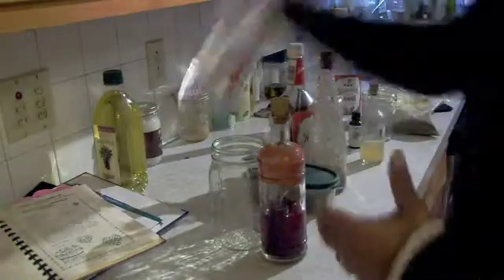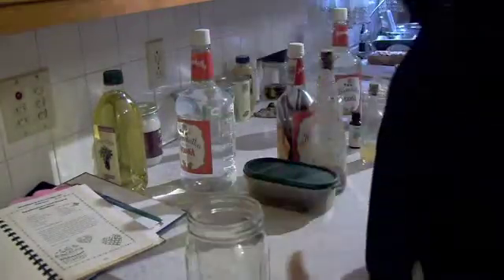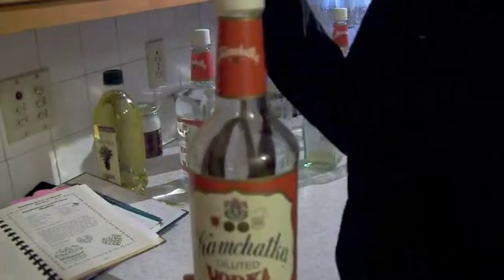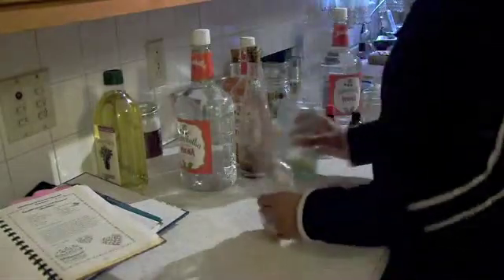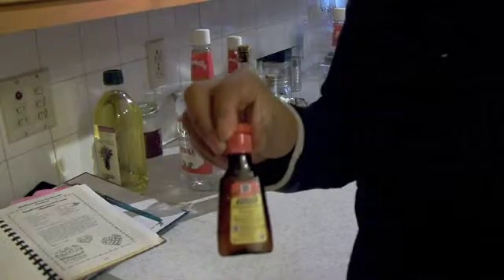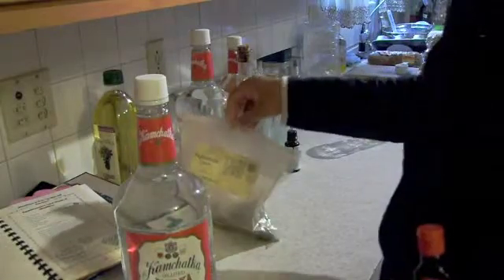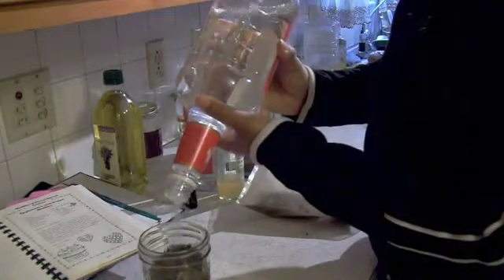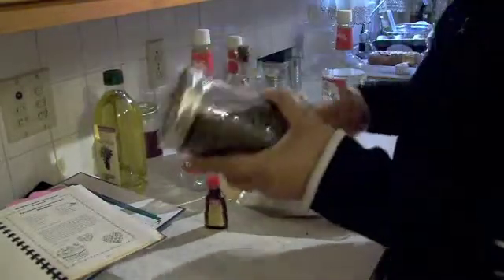Making Extracts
baking